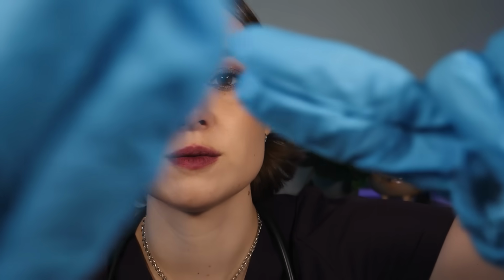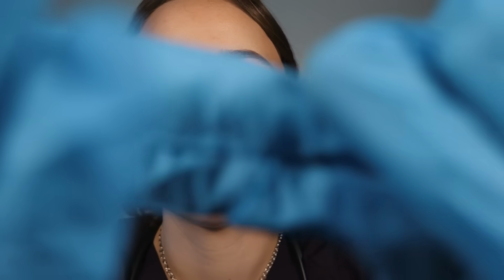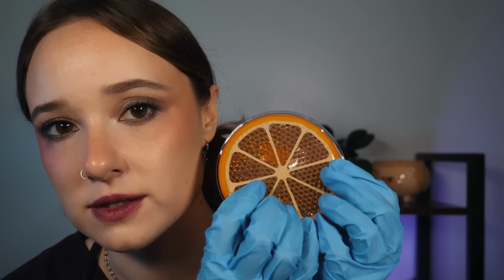ASMR Cranial Nerve Exam & Asking Embarrassing Questions (Goth Doctor)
0:00 thank you to Manta Sleep!
2:06 welcome!
4:41 checking heart rate
5:28 blood pressure
7:01 putting on gloves
7:49 muscles & facial sensations
16:05 eyes
24:51 ears
32:45 smell & taste
36:56 quick cognitive test
43:07 goodbyes!